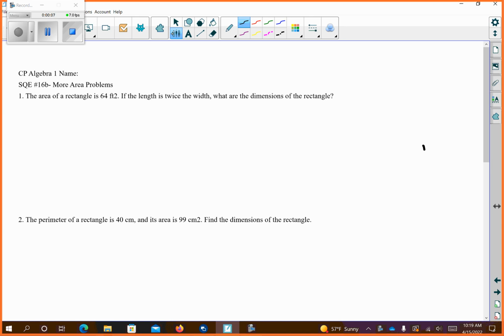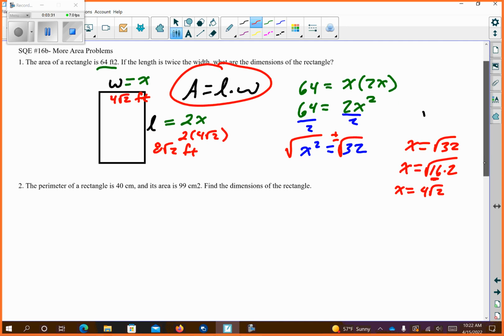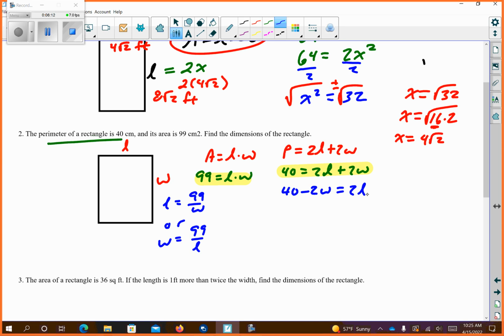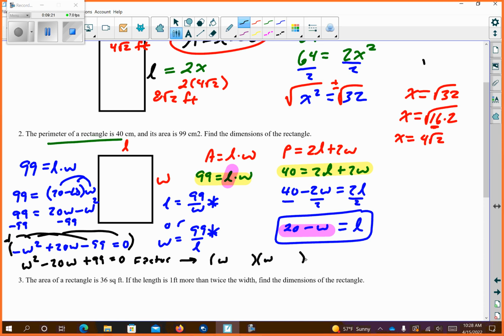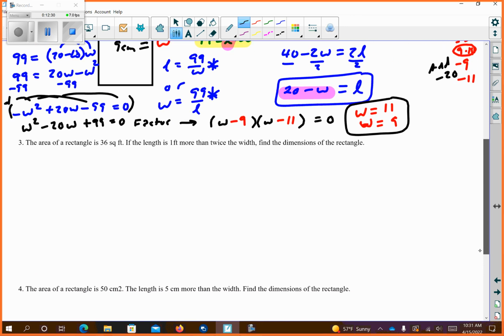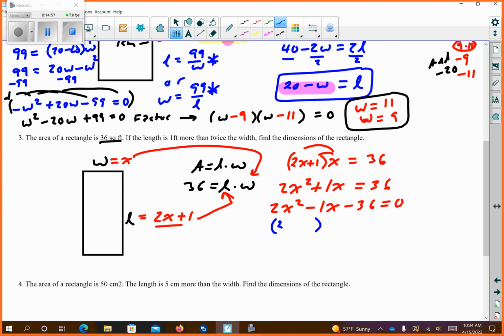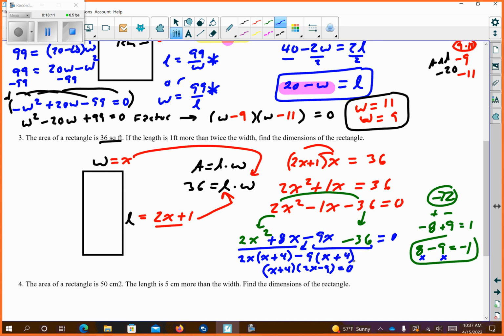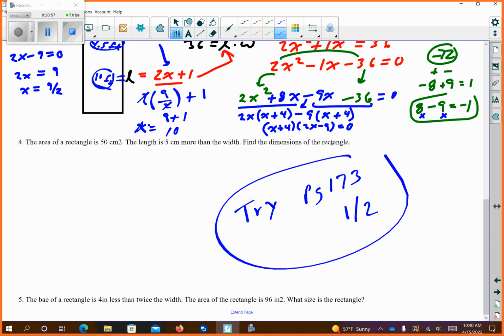cp alg 1 Friday April 15 2022